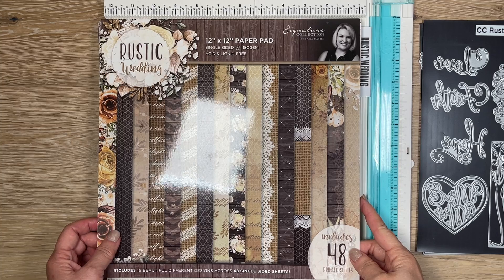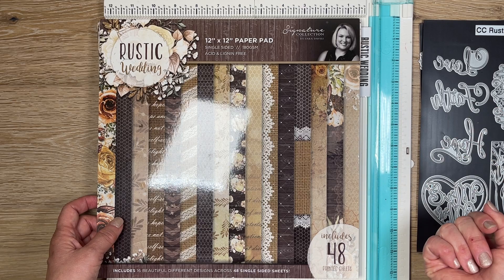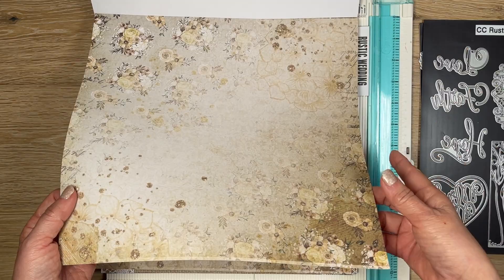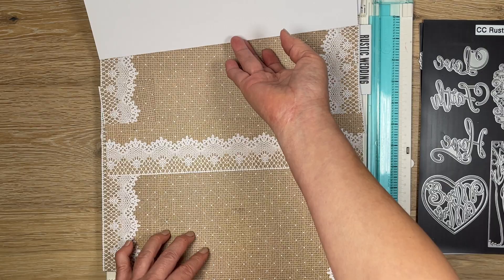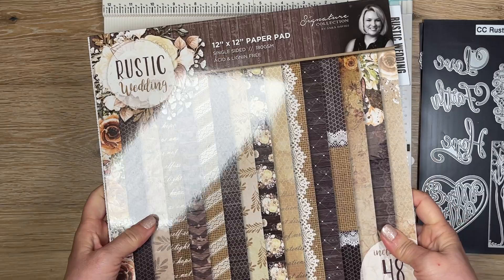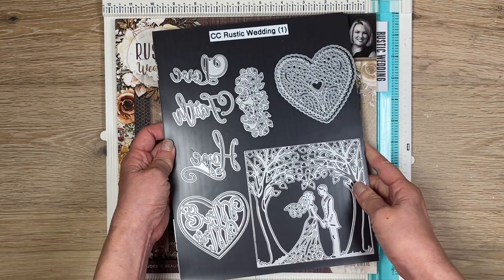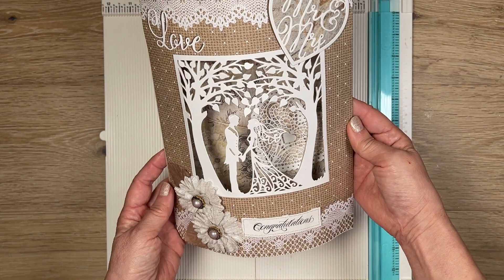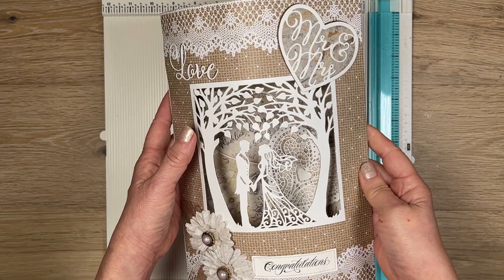Custom Rustic Wedding Card & Envelope Box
Hi everyone,

I was commissioned last week to create a custom wedding card for a young, nature-loving couple. I used the Crafter’s Companion Rustic Wedding paper pad for most of the papers I used for this card. I also created an envelope box for this beautiful, bulky card. Please let me know what you think, as this was my first time making this style card.

I will be creating videos on my channel featuring Crafty Hauls, Scrapbook Layouts, Planning Layouts, Card-making, as well as Craft Room Organization. Just a few of my passion projects 😜.

Rosalie

FOR EMBELLISHMENT STORAGE
1.  BCW 4-pocket photo pages, hold 3.5” x 5.25” photos, 100 pk
2.  BCW 9-pocket trading card pages, 2.9” x 3.6” pockets, 100 pk
3.  BCW 2-pocket photo pages, hold 5” x 7” photos, 50 pk
4.  Ultra Pro 3-pocket page protectors, 3.5" X 8" pockets, 100 pk
5.  BCW Pro 3-pocket postcard pages, holds 4" x 6" photos, 100 pk
6.  Ultra Pro 6-pocket page protectors, 2.5" X 5.25" pockets, 100 pk
7.  BCW Pro 2-pocket envelope pages, 4.125" x 9.5" pockets, 100 pk

GENERAL STORAGE & CRAFT SUPPLIES
8.  Sturdy 12-Inch record sleeves, 4 mil, 100 pk (to store collections)
9.  Marietta Magnetics adhesive sheets 8.5”x11”, 20 mil thick, 25 pk (for die storage)
10.  Sturdy chipboard 8.5”x11”, 50 point thick (to use w/ Marietta Magnetics for die storage)
11.  Iris SBC-3500 thin portable project cases, hold 12x12 paper, 10 pk
12.  Compatible tape replacement for Brother P-Touch label printers, 12mm 0.47” White Label
13. Bearly Art Precision Craft Glue Bundle with Micro Tips (Best & most affordable precision glue for paper)
14.  Tim Holtz Serrated 5-Inch Scissors with Kushgrip Handles (BEST SCISSORS for fussy cutting)